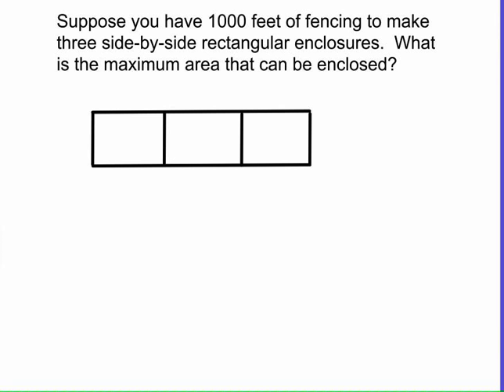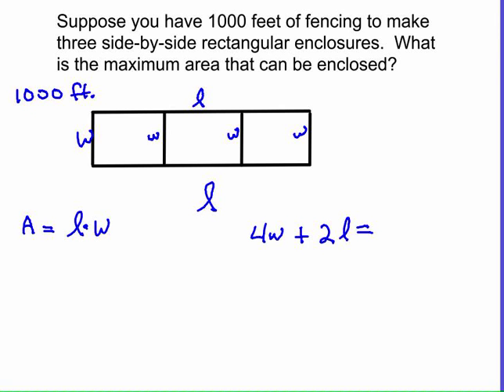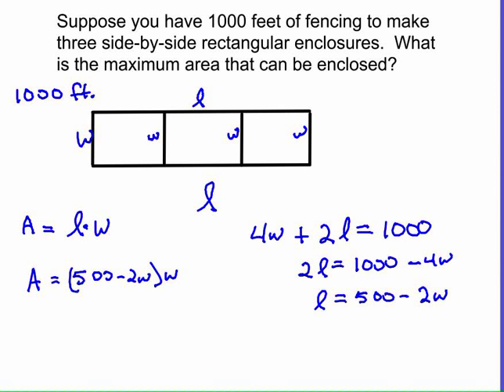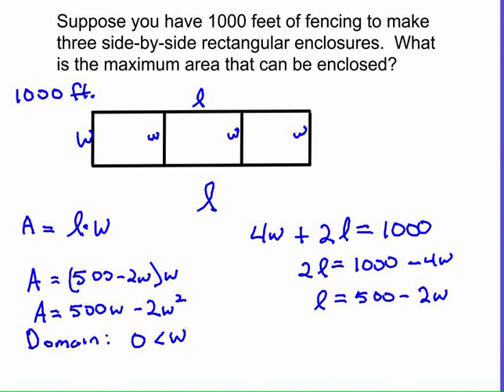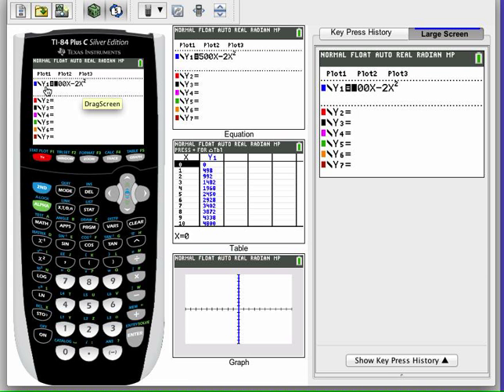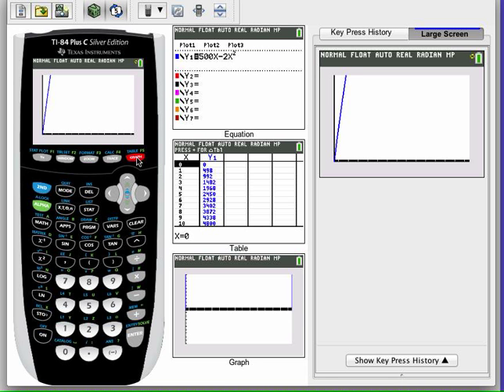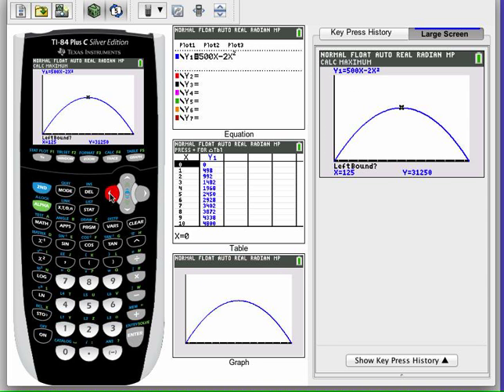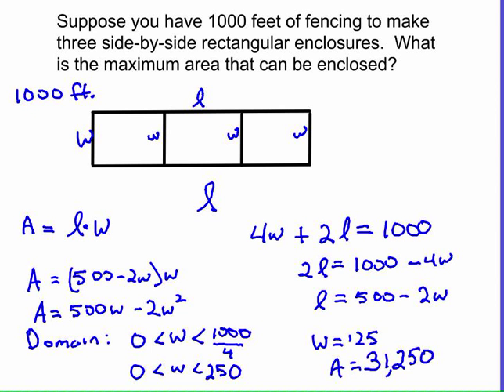Rectangular Optimization Video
Three enclosed side-by-side rectangular pens.  Find maximum area.